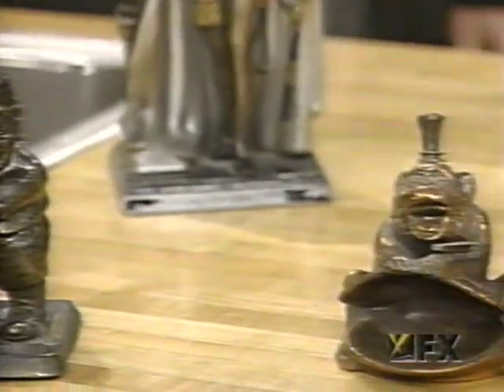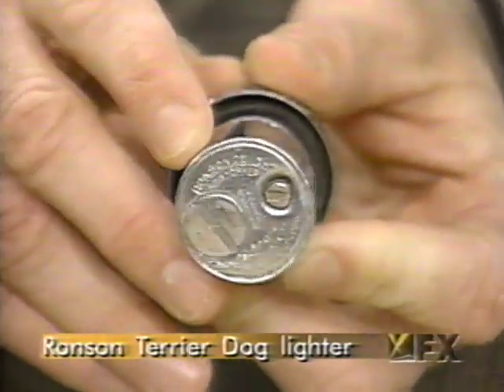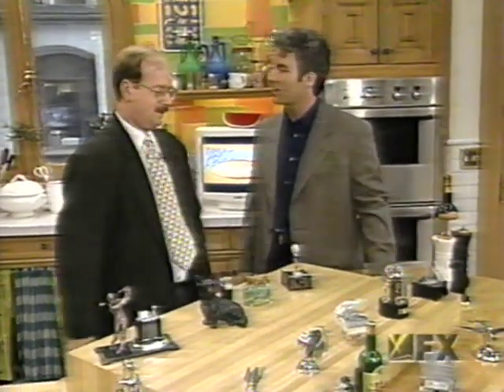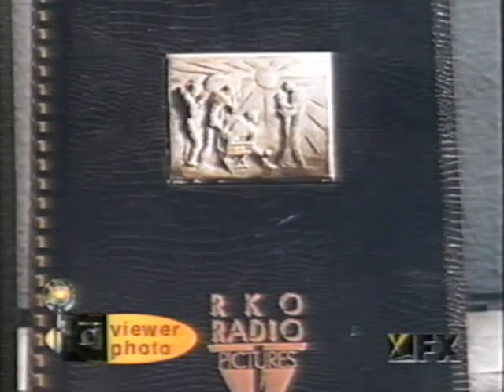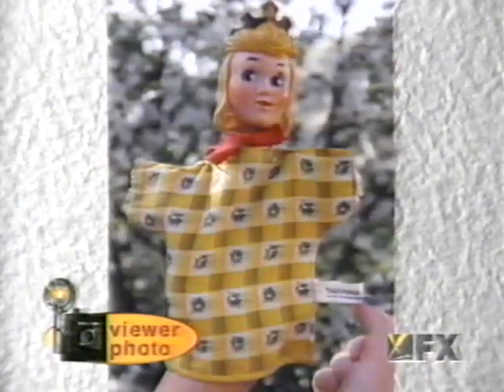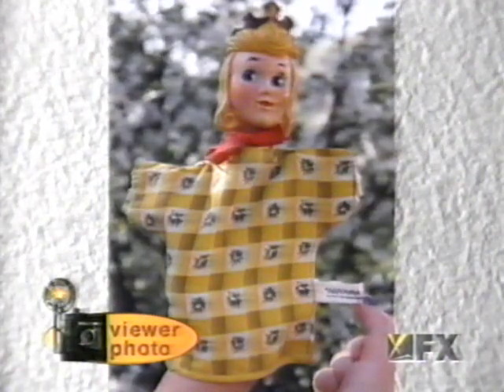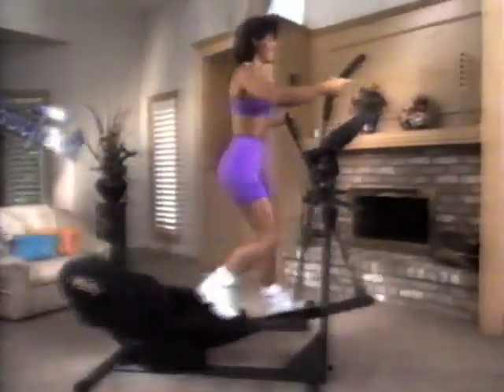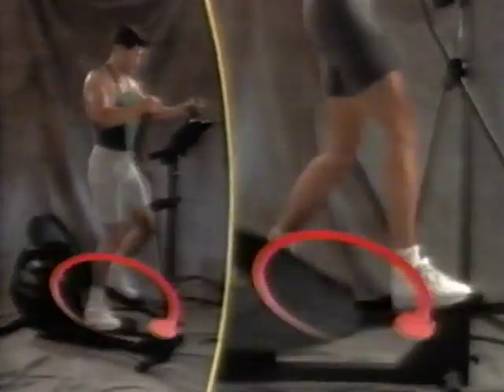Personal FX Collectible Show 10